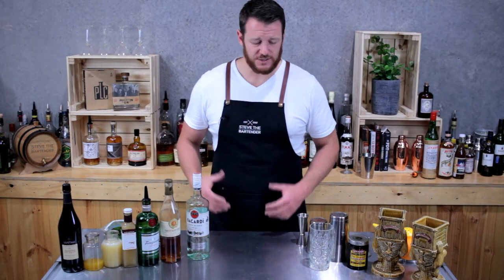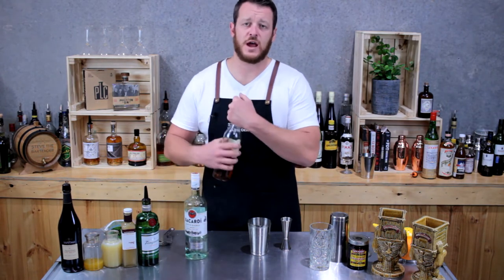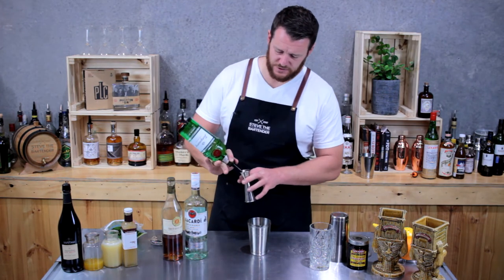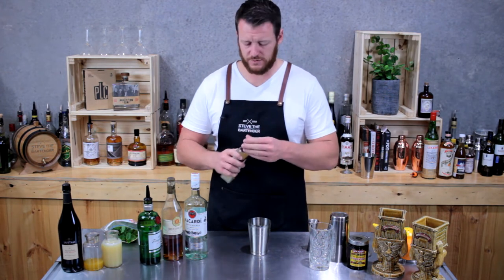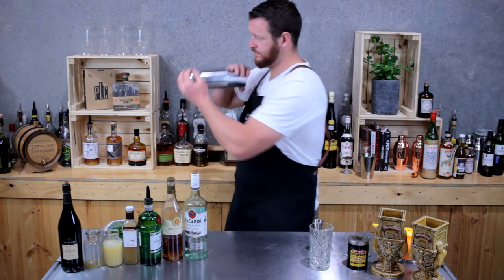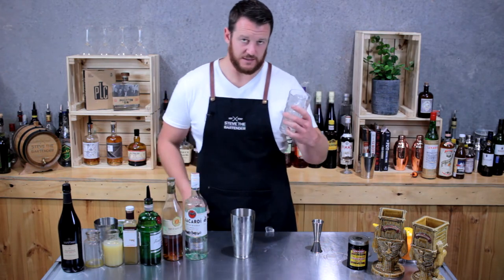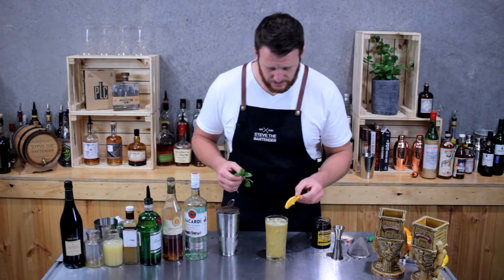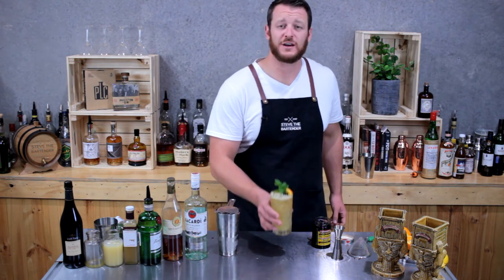Fog Cutter Gin Tiki Cocktail Recipe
How to make a Fog Cutter

Trader Vic first put this drink together decades ago. An interesting concoction of white rum, cognac, gin & sherry is sweetened with orgeat (almond syrup) and citrus.

INGREDIENTS
- 45mL White Rum
- 30mL Cognac VSOP
- 15mL Gin
- 15mL Orgeat
- 15mL Fresh Lemon Juice
- 45mL Fresh Orange Juice
- 15mL Amontillado Sherry

HOW TO
1. Add all the ingredients (except the Amontillado sherry) to your cocktail shaker
2. Shake & strain over fresh ice into a cooler glass
3. Garnish with a slice of orange, maraschino cherry and a mint sprig